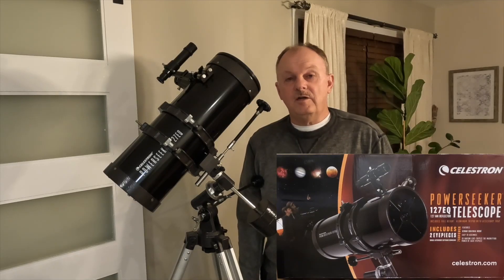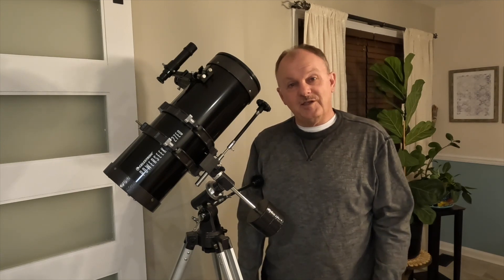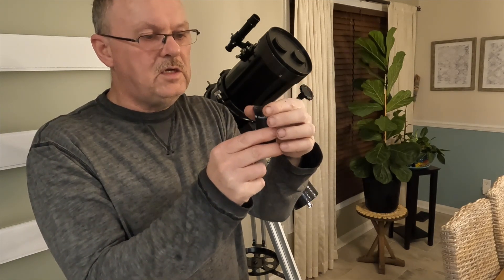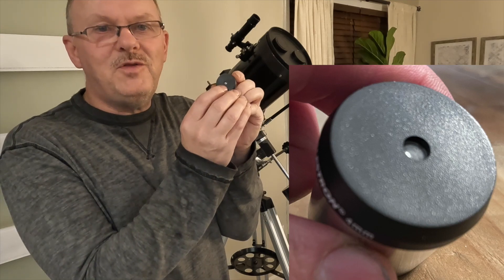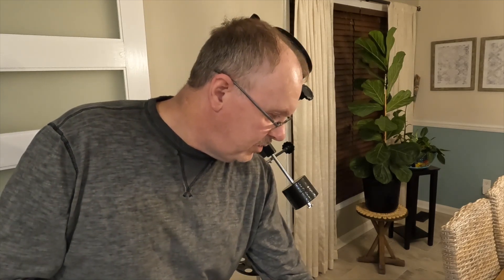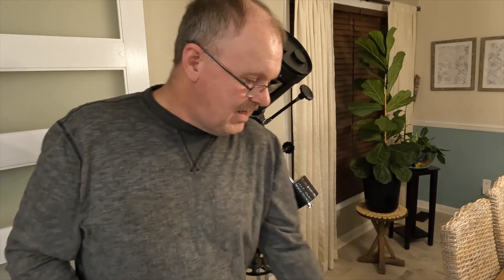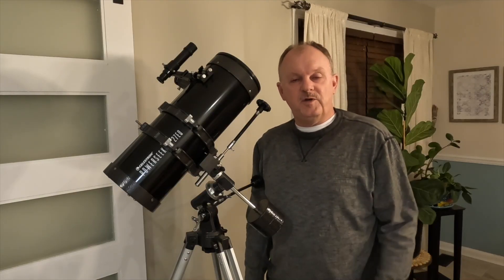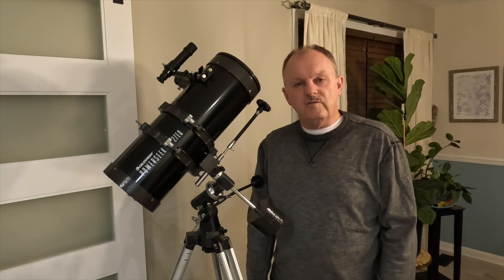Celestron Powerseeker 127EQ Reflector Telescope - Reason #7 Not to Buy It - Eye Pieces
In this video, I share my personal experience using the first telescope I bought: the Celestron Powerseeker 127mm EQ Reflector Telescope.  This is a series of videos in which I cover 10 different reasons you should not buy this telescope.  I hope you find it helpful.

2" Baader Neodymium Moon & Skyglow Filter with IR Cut